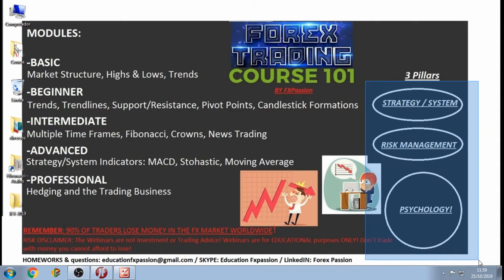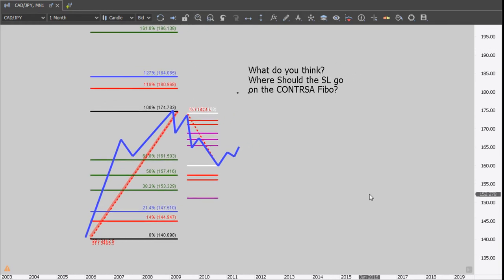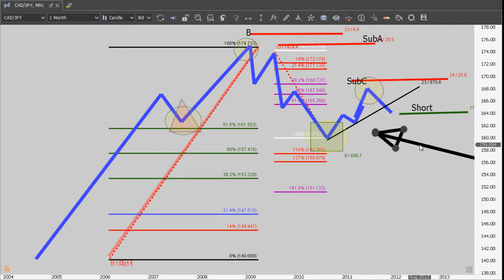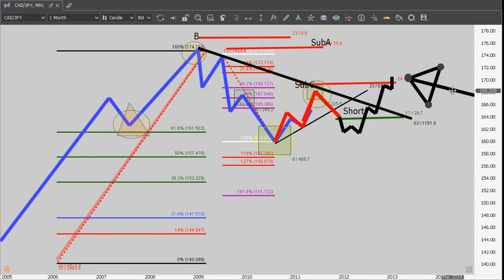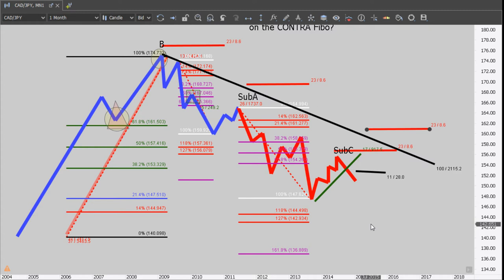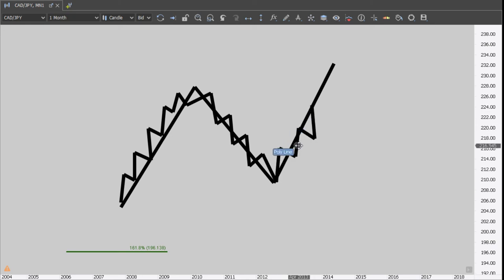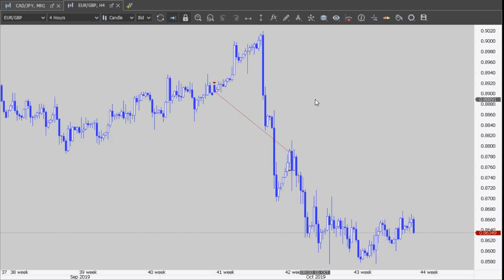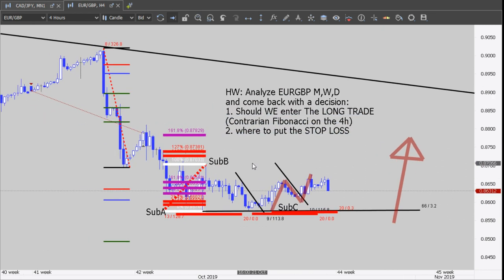Trading Fibonacci Numbers: Rules for Trading the Contrarian Fibonacci